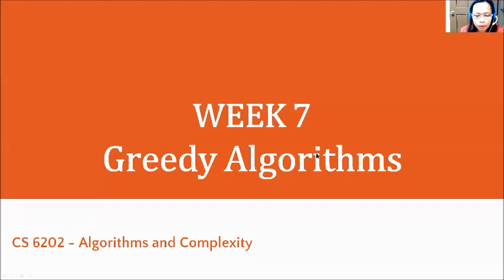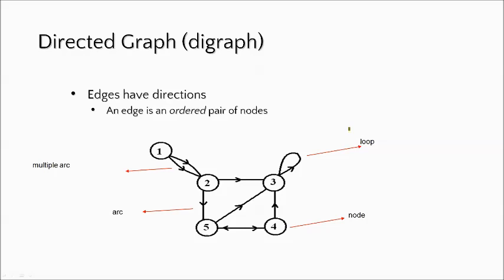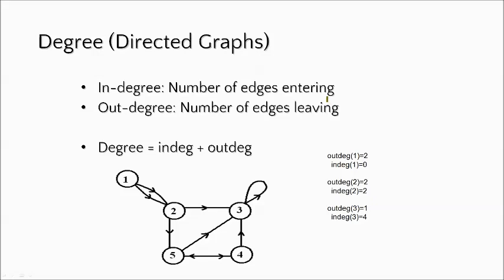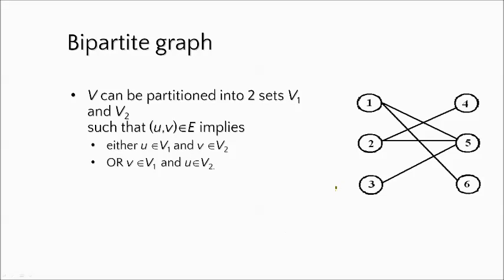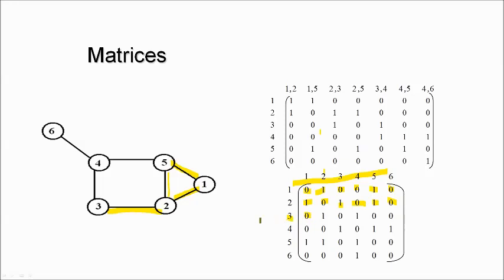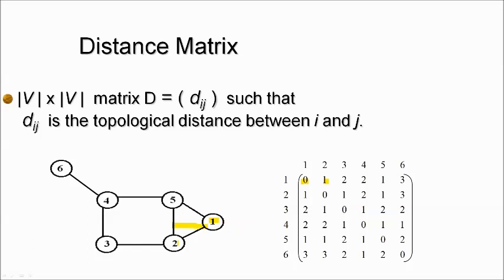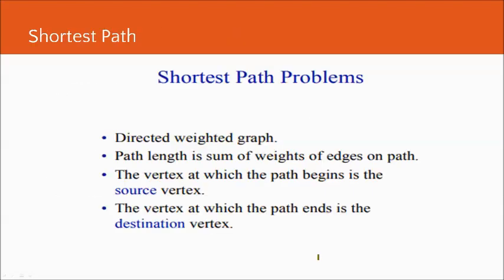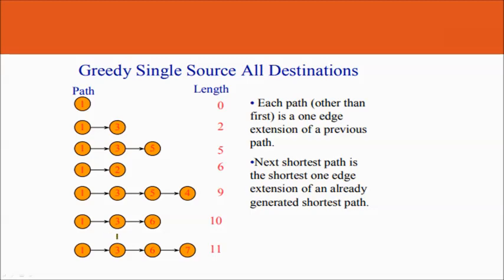Algorithms and Complexity - Greedy Algorithms (Part 1)